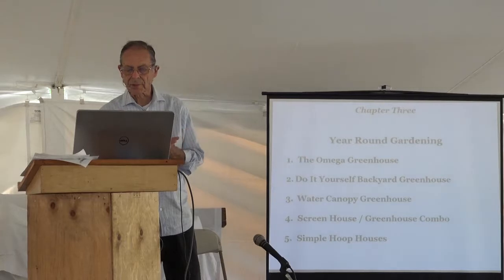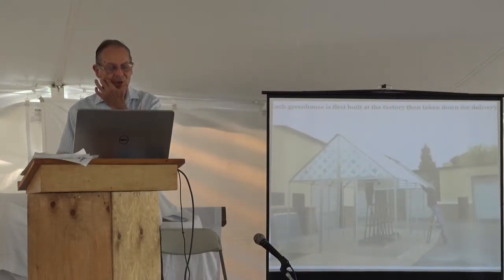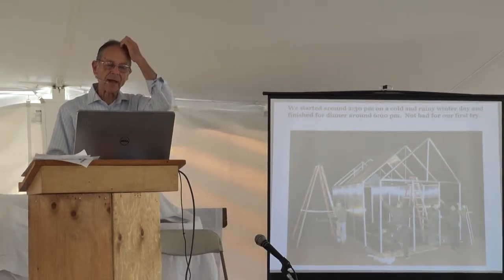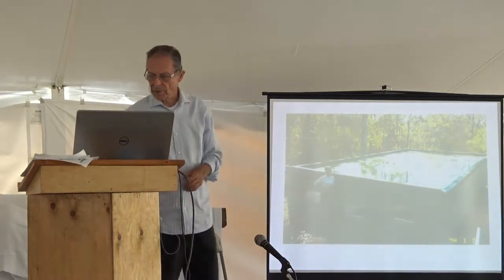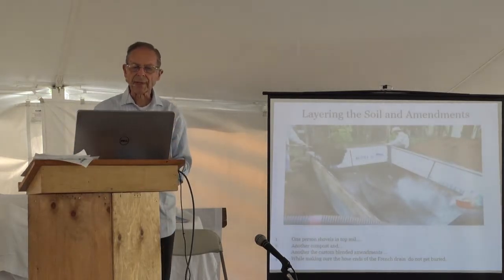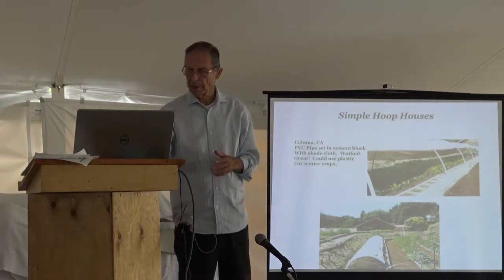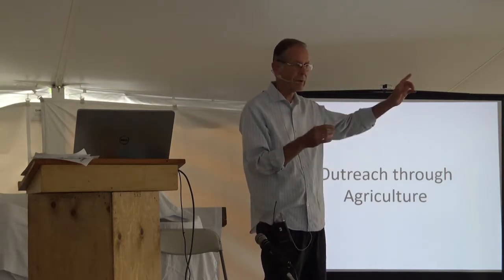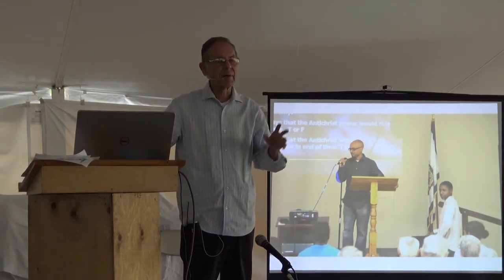Madoc Practical Living Skills Camp 2016 - Planting by the Blue Print Meeting 4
Learn about planning by the blue print with Lynn Hoag in this fourth session at the skills campout.